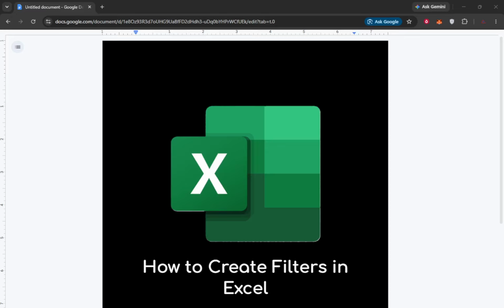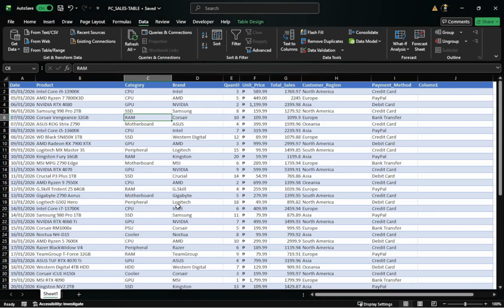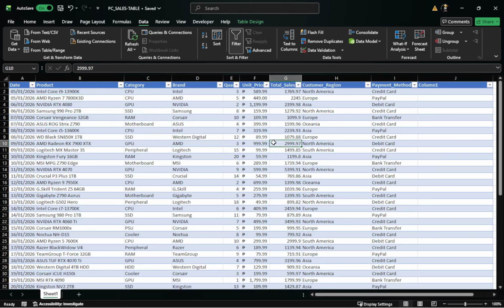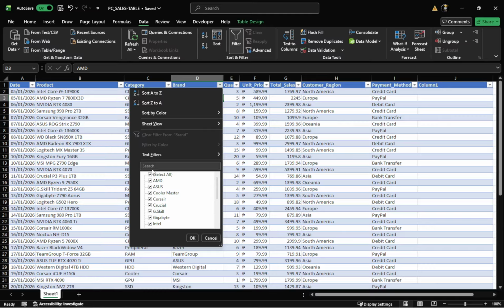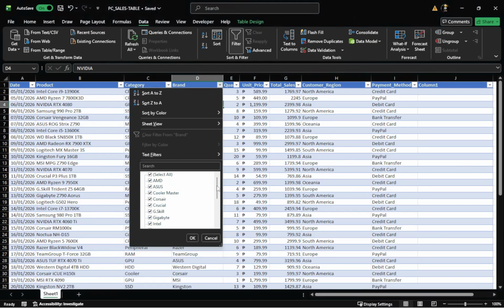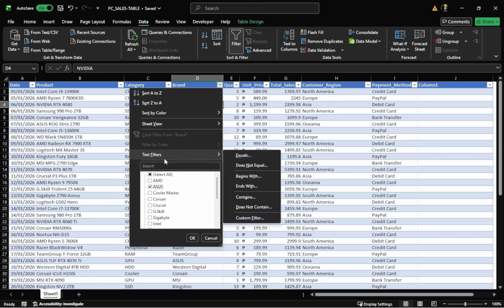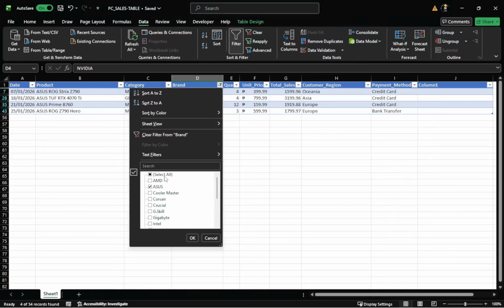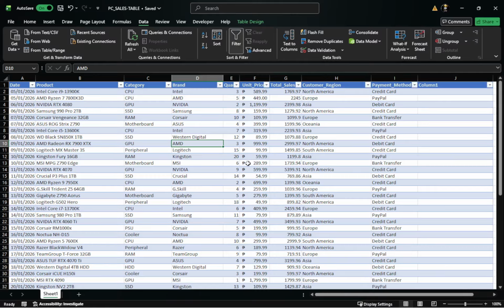How to Create Filters in Excel [2026 Full Guide]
How to Create Filters in Excel

Learn how to create filters in Excel with this easy tutorial. We'll guide you through the steps on Windows and Mac to filter your data effortlessly.

In this video, you'll discover how to create filters in Excel to sort and view only the data you need. We'll demonstrate using the Data tab and the Sort and Filter group to apply filters to your worksheet. You'll learn to use column headers, select data ranges, and apply various filter types like Text, Number, and Date Filters. Plus, find out how to clear filters and use a handy keyboard shortcut for quick toggling. Whether you're working with large datasets or just want to streamline your view, these steps will help you manage your data effectively.

⏱️ Chapters
0:00 Intro
0:22 Ensure column headers exist
0:40 Select data range cell
0:59 Go to Data tab
1:14 Click Filter button
3:07 Check for drop down arrows
3:26 Recap